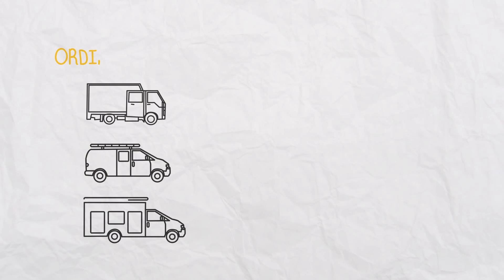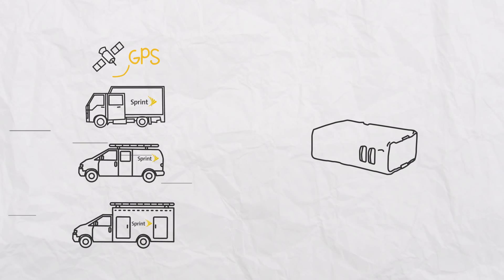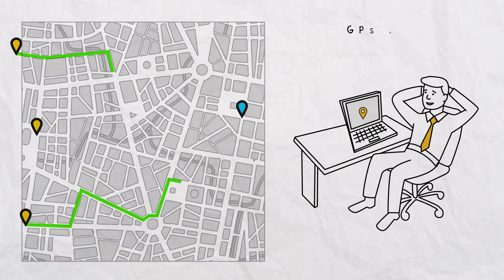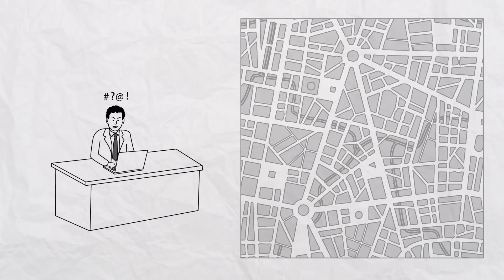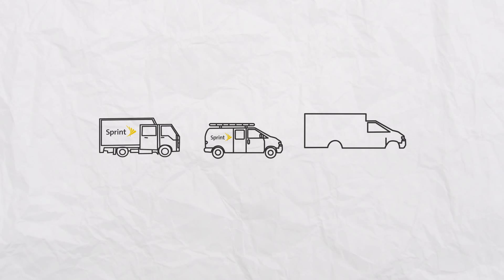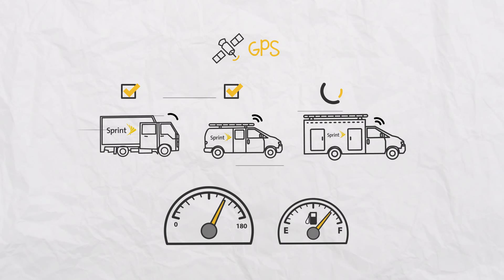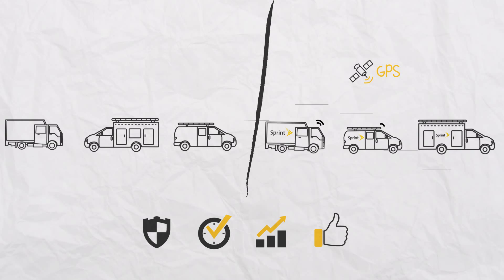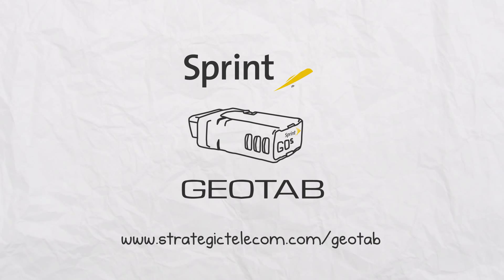The difference between an ordinary fleet and one that's using Geotab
See the difference between an ordinary fleet and one that's using today's latest GPS Fleet Management Solutions to gain true operational visibility.